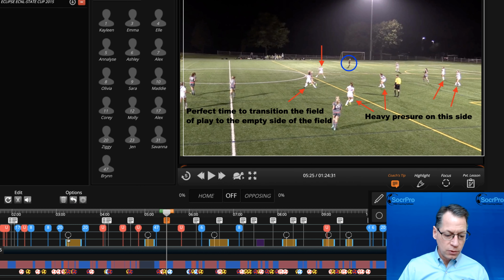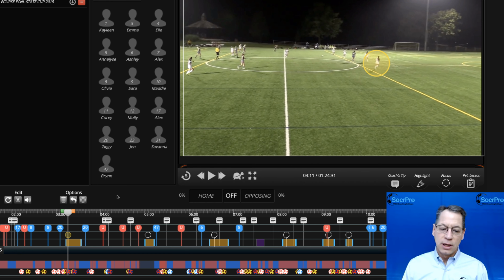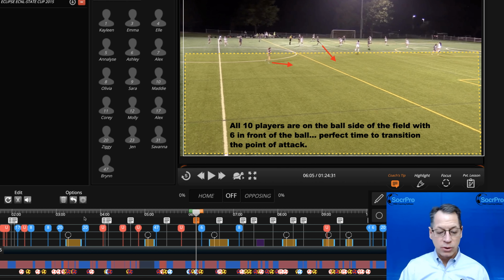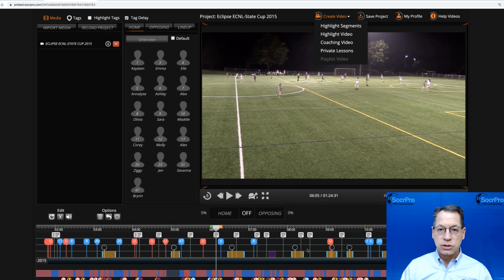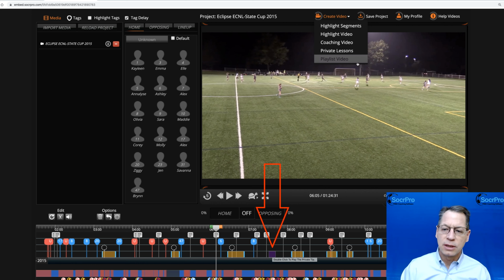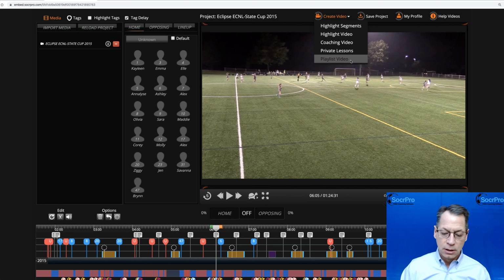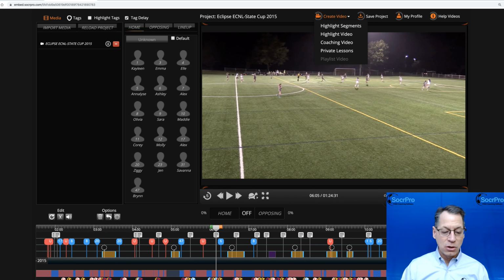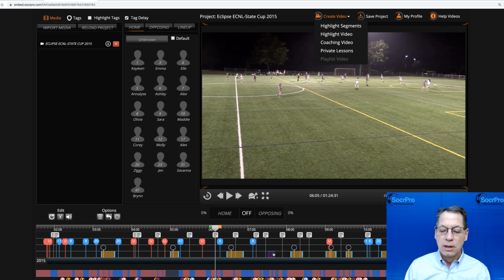Focus Animation vs Coaching Tips | How They Work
- Soccer highlight videos for college soccer recruiting are FREE and amazing and Coach's Tips inside of the soccer coaching videos are equally awesome for increasing a players soccer IQ... but they both work differently for the 2 distinctively separate purposes.

In this soccer tutorial video, I explain the simple differences between a Focus Animation and Coach's Tip. I also show you how to quickly create multiple styles of videos from 1 video project.